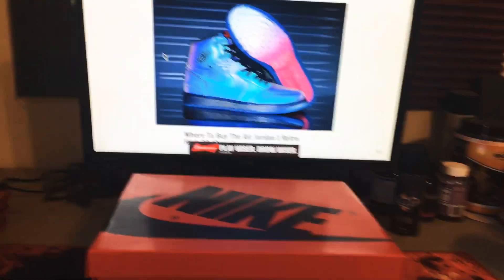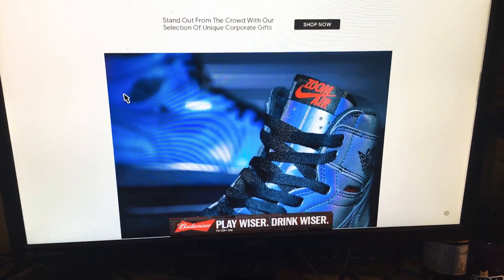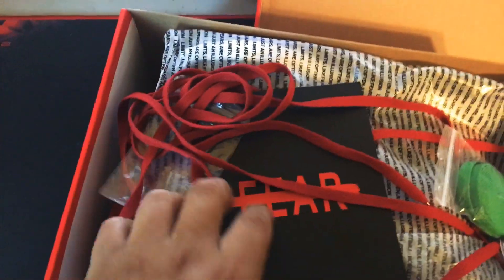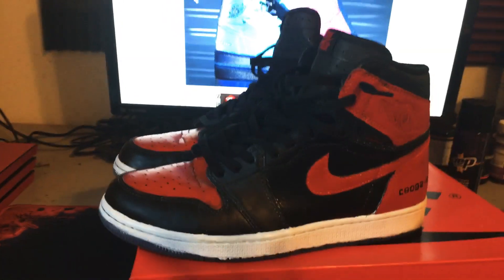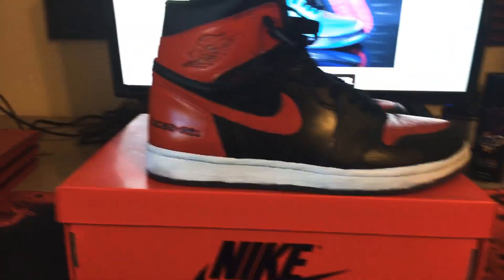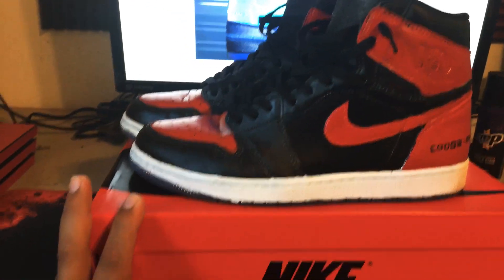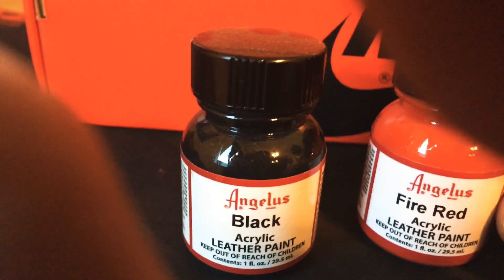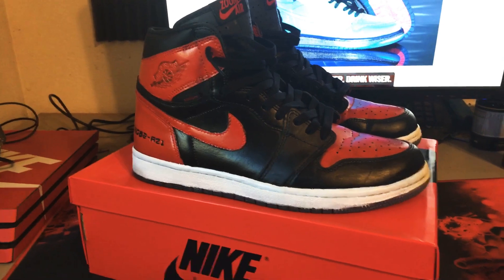Air Jordan 1 zoom BRED ! Custom